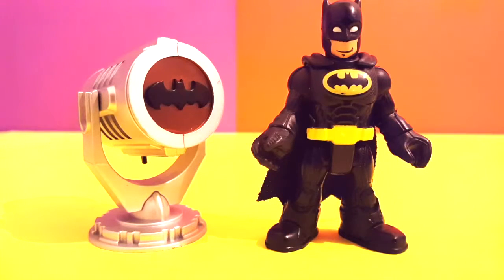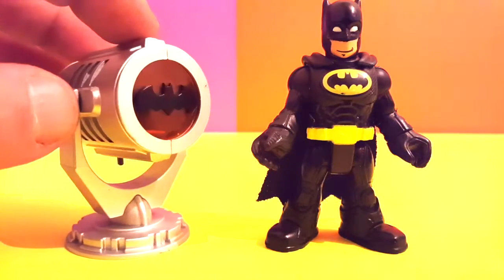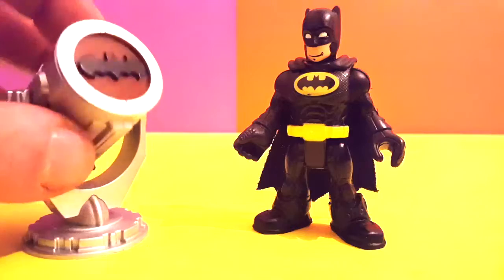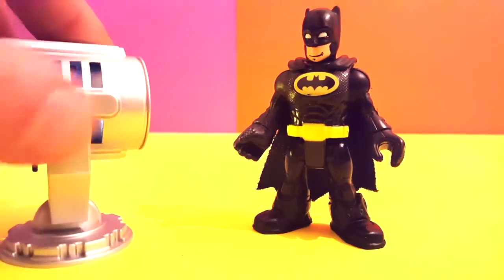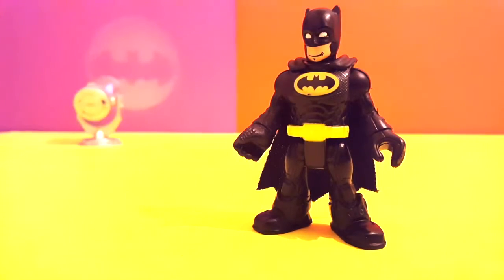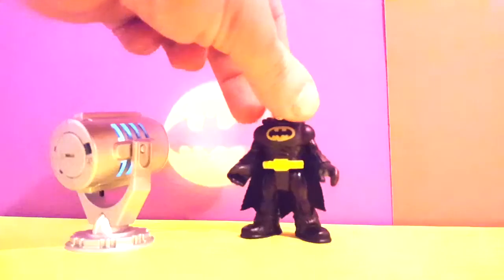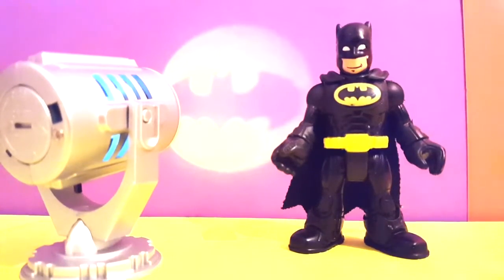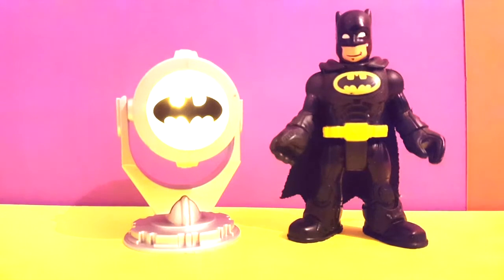Imaginext Batman superheroes brings Batman Light to find Joker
Batman superheroes brings Bat Light to imagine Batman here to show us his new batman light